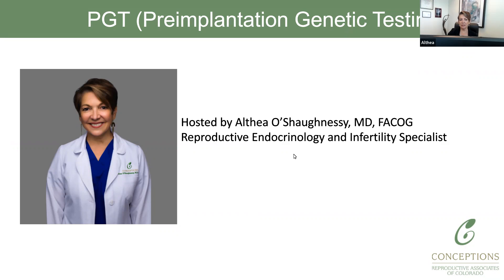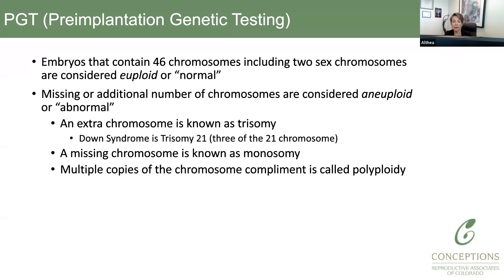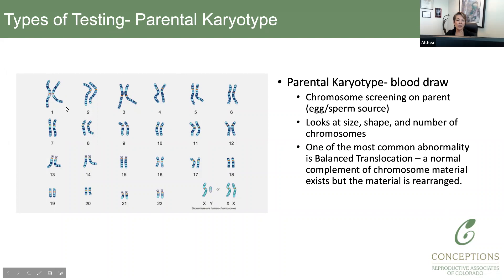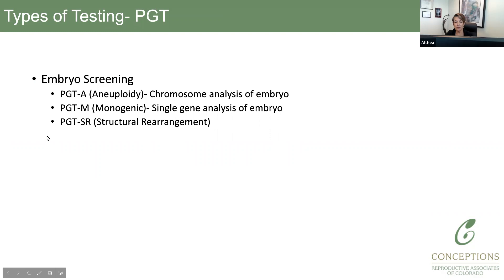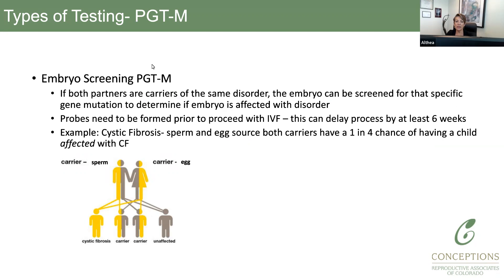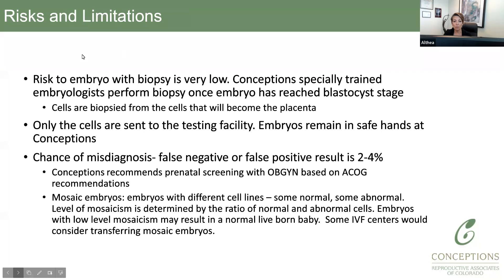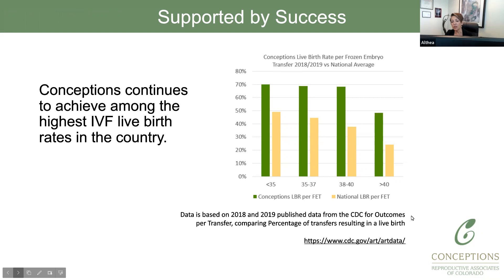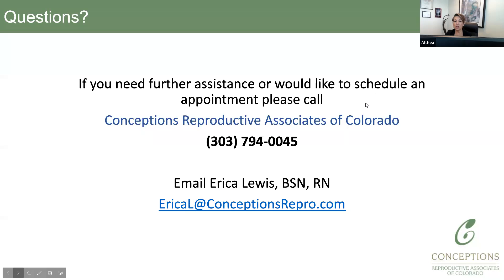Preimplantation Genetic Testing With Dr. O'Shaughnessy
Dr. O'Shaughnessy breaks down genetic testing in this 30 minute video. She explains testing on parental source as well as embryo screening. Dr. O briefly discusses mosaiscism and what makes Conceptions the best place to complete an IVF cycle with PGT.